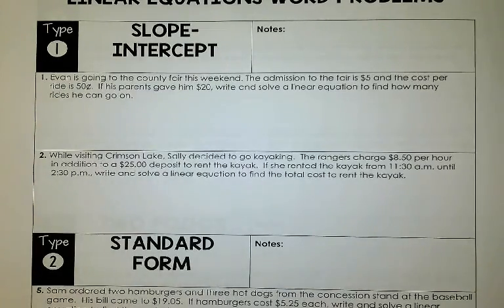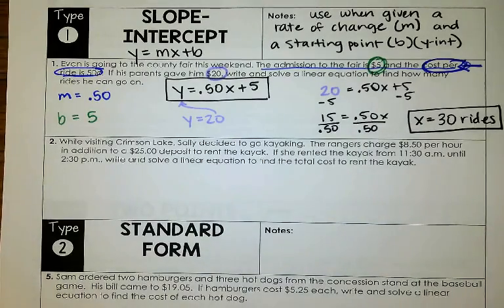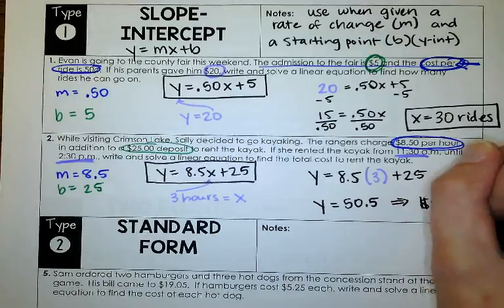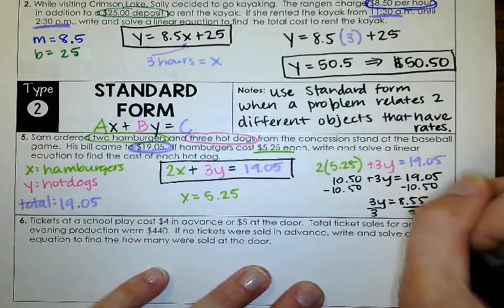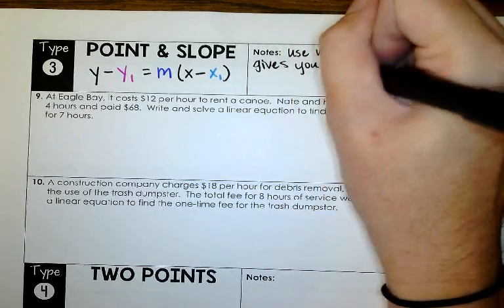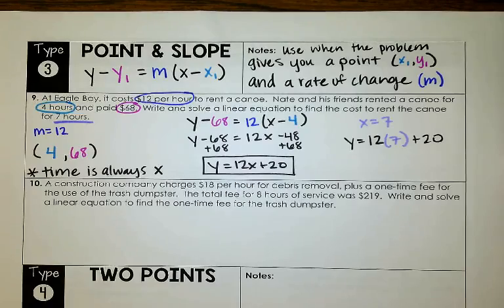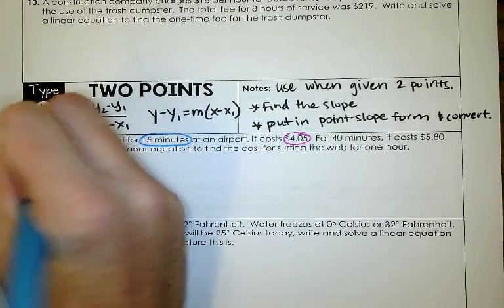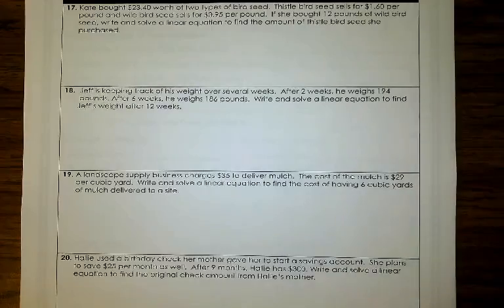Alg H Unit 4 Day 1 (part 2)